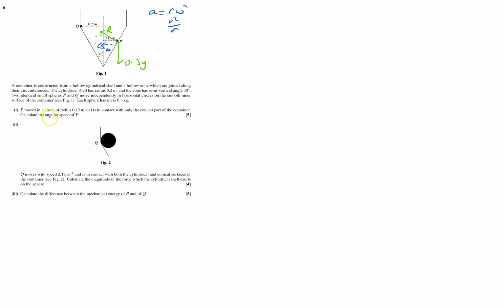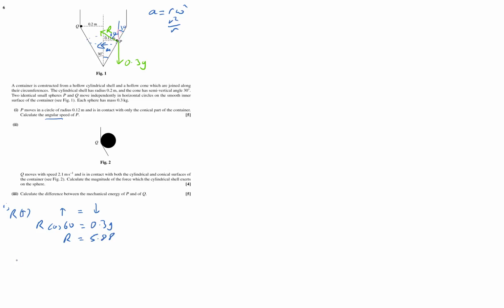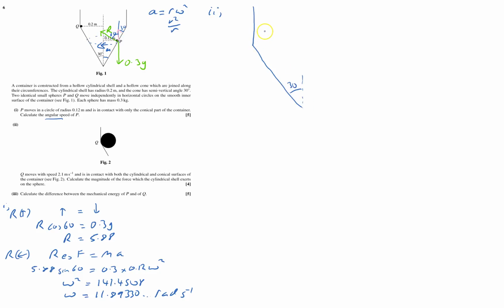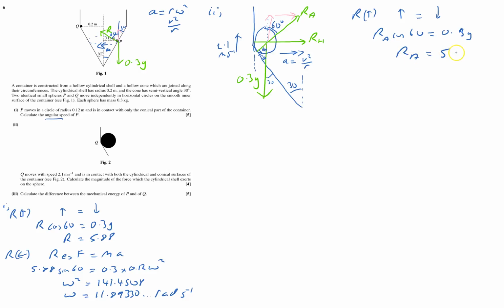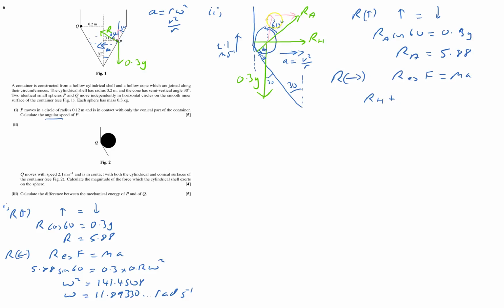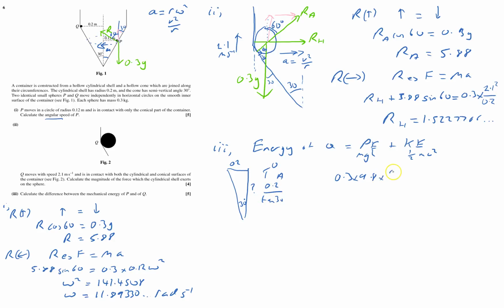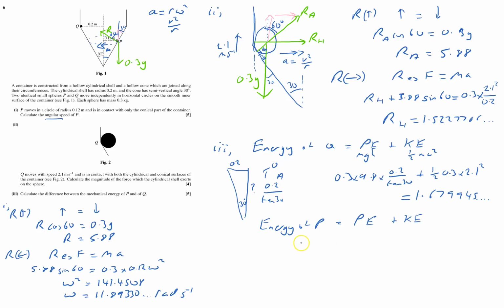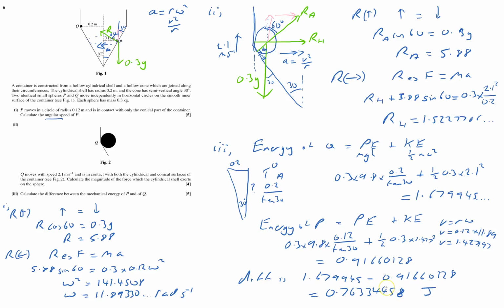M2 2011 June Q6